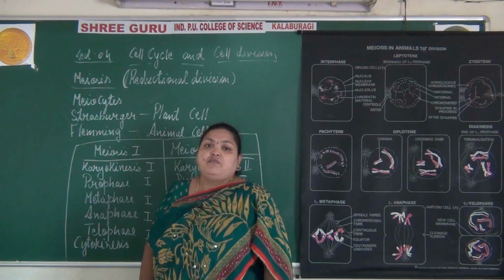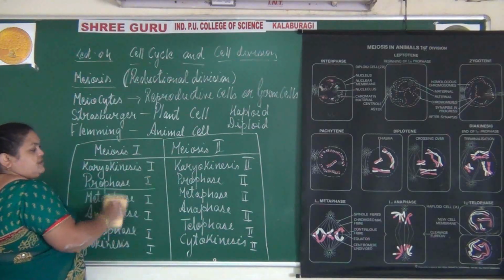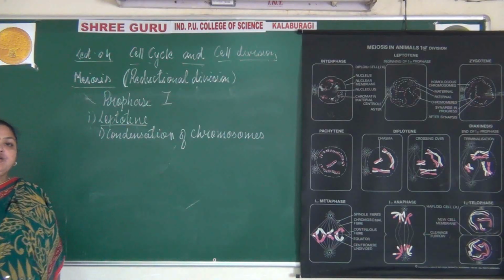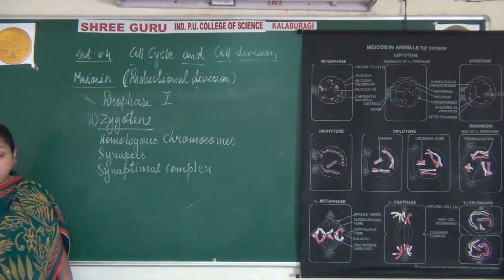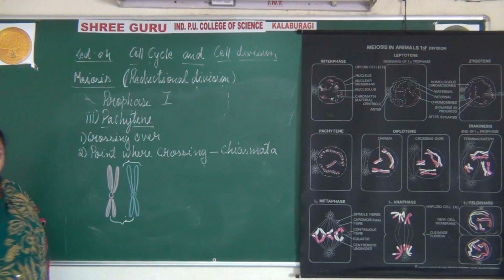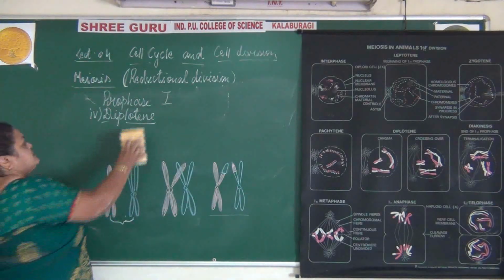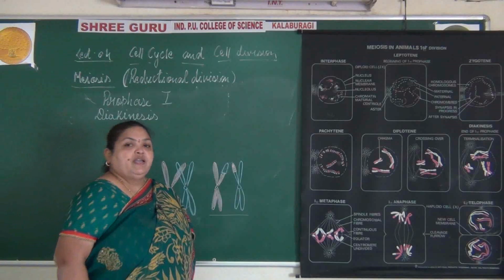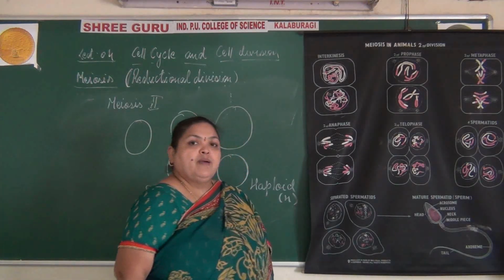PUC 1, BIOLOGY, LECTURE -4, TOPIC | CEll CYCLE AND CELL DIVISION |BY Miss PARVATI G